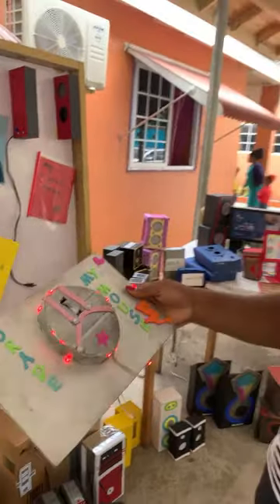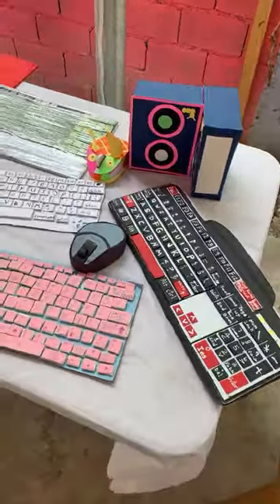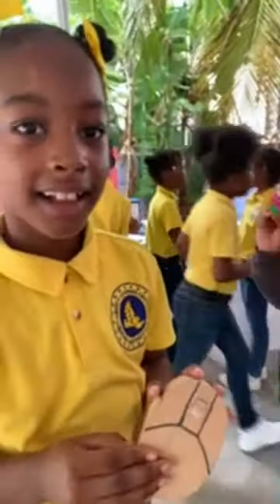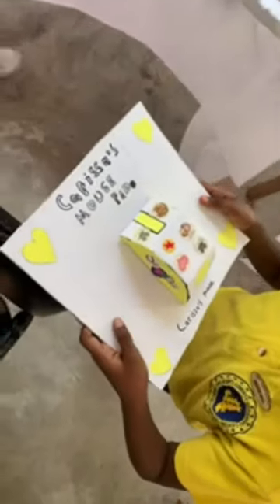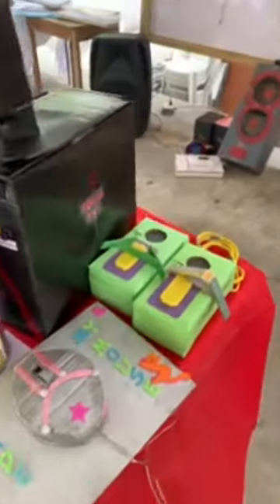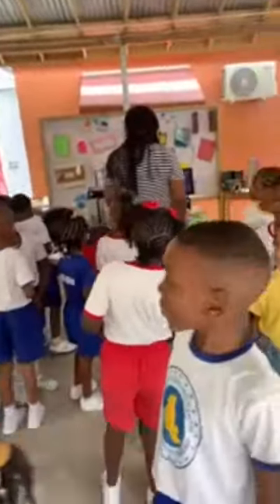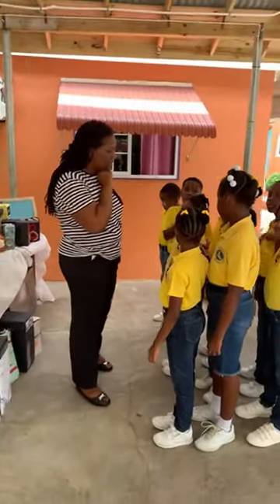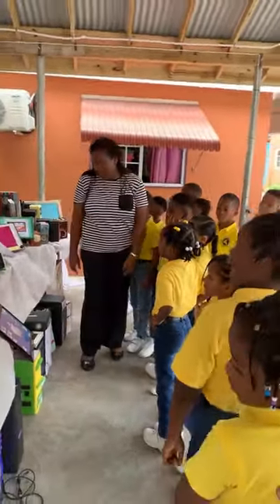Liberty Learning Centre T.I Computer Exhibition 2024